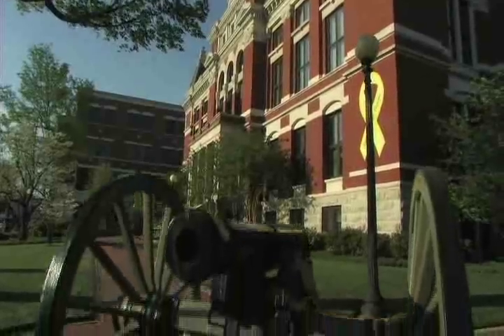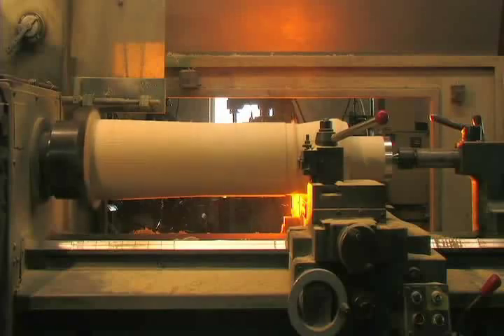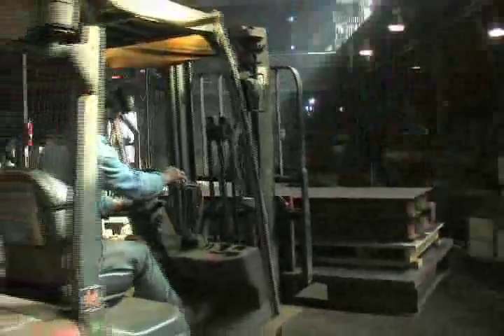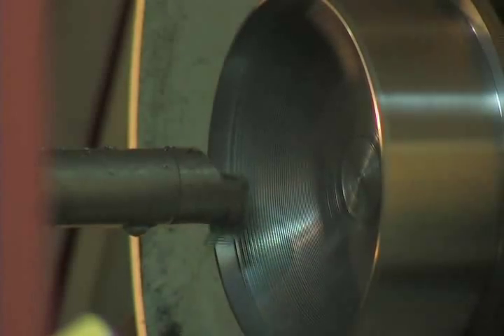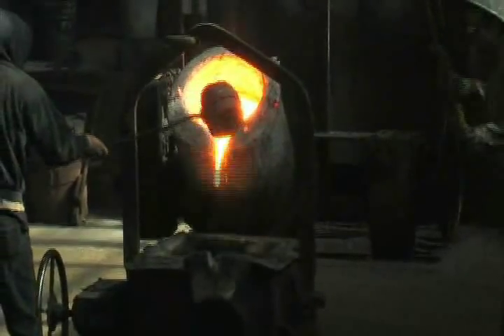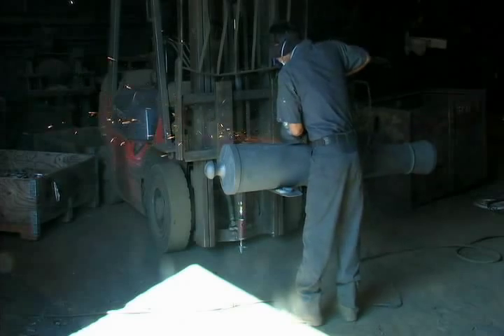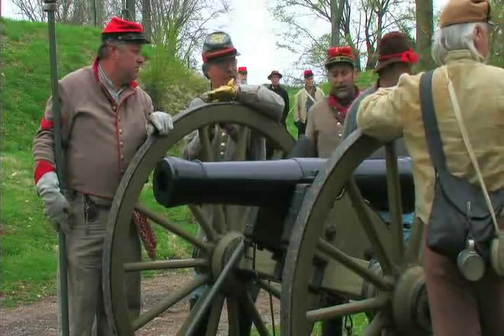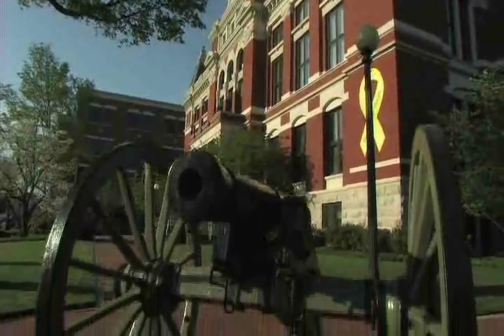The Foundry Process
Follow the Foundry Process through the production of a replica 1860's cannon. This historic cannon was produced by the Clarksville Foundry to celebrate the Sesquicentennial of the Civil War in Clarksville-Montgomery County. You can purchase a full size replica cannon from the Clarksville Foundry by visiting